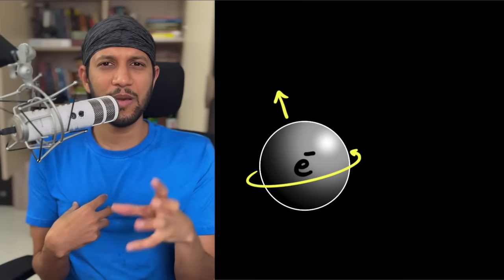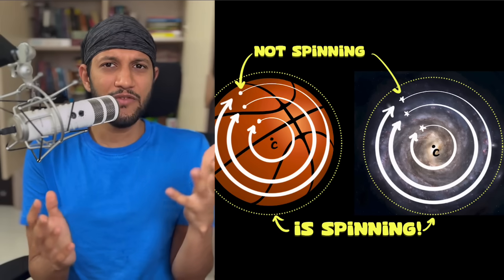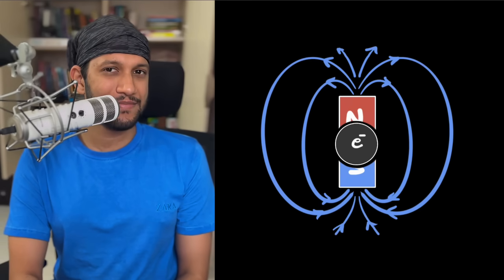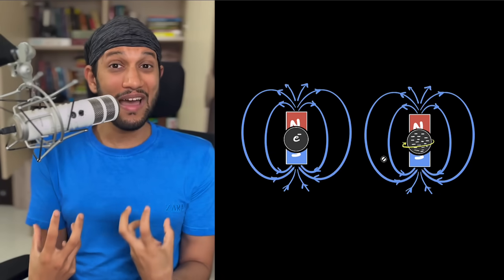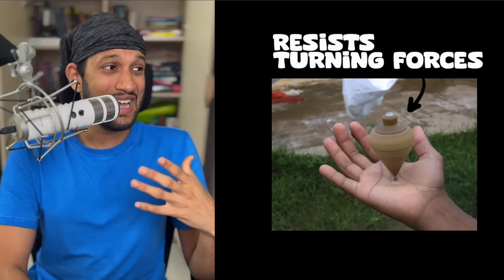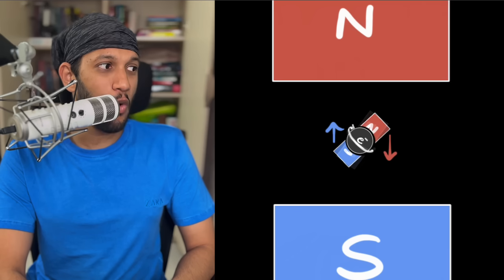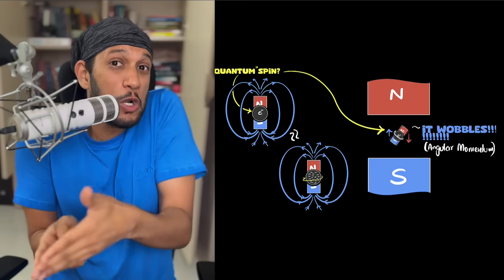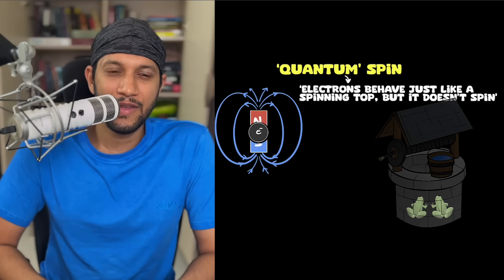I never understood why electrons have spin... until now!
Electrons don't really spin. Yet, every chemistry teacher will tell you they do. Everyday. Why do they do that? What does the 'spin' really mean?

In this video, we will explore the idea of spin angular momentum. We will see how electrons precess in the presence of an external magnetic field, just like how a spinning table top does.